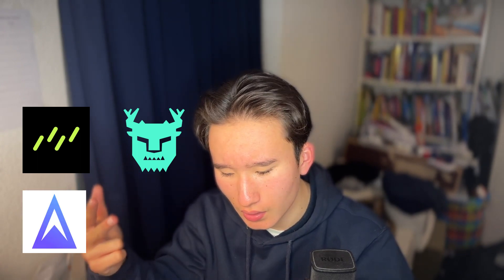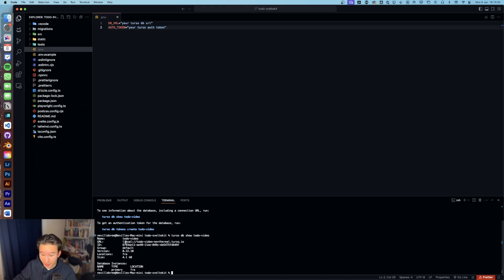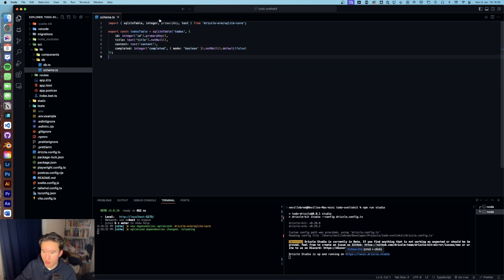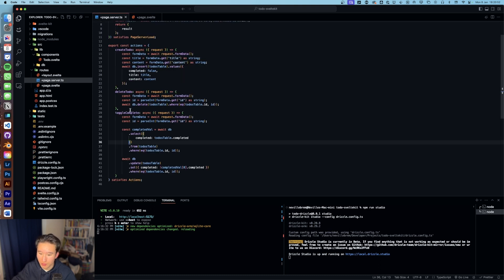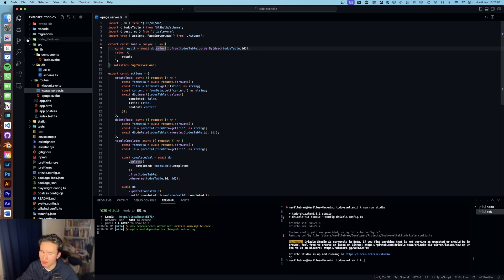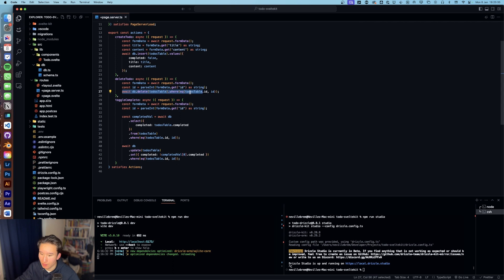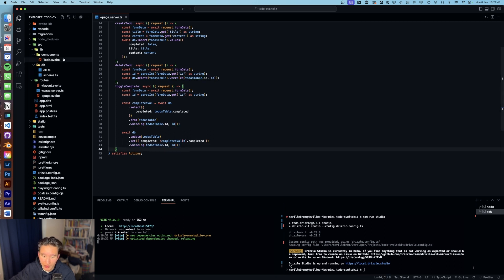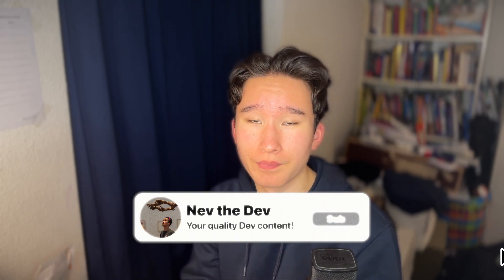a simple todo app with SvelteKit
this was one of my favourite projects, because it was just so fun to build out. I am now proud that i mastered Drizzle and Turso.

some code has actually changed, but you can take a look at on of the older commits (before c53710c)